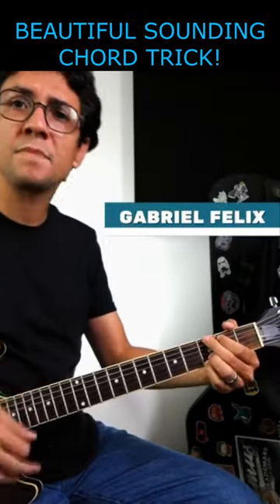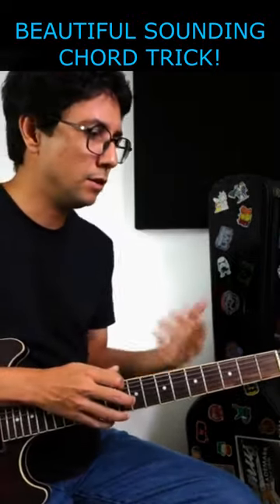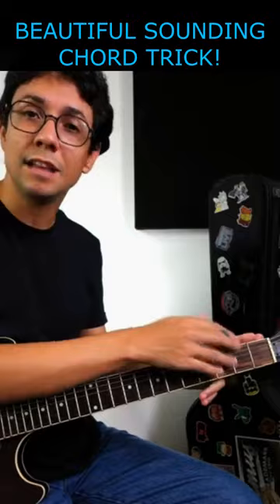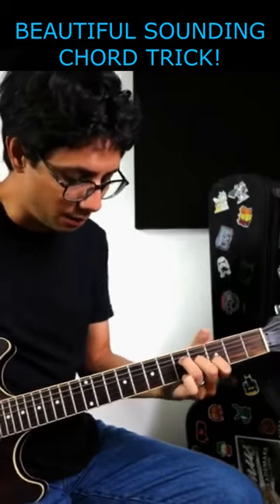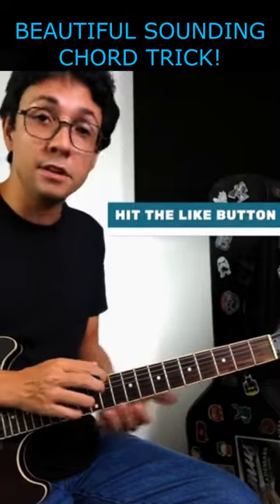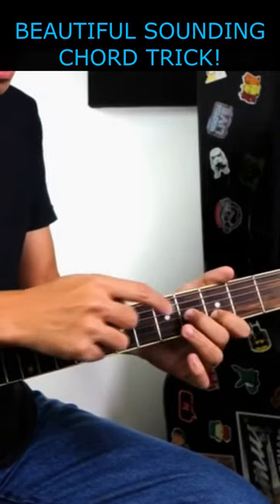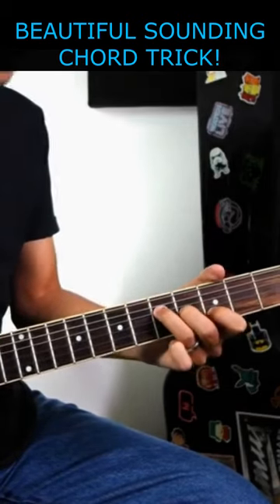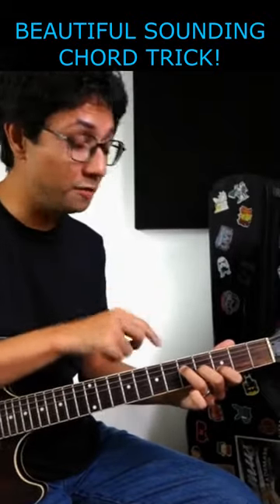BEAUTIFUL SOUNDING CHORD TRICK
►Gear I use: Buy through these links and help the channel grow up.
Demon Tubescreamer
GoldenHorse Overdrive Mosky
Eno Stompbox Reverb
Pre AMP Flamma FS06
Flamma Mod FC05
Delay Flamma FC03
Gate Flamma fc10
Moskyaudio bp – Booster
Movall Octapuzz Fuzz
Distortion Flamma FC06
Crunch Red Distortion Mosky
Loop and tuner Lekato
Capo 1
Capo 2
Capo 3
Clean your strings 2 in 1
Clean your strings
Pedalboard cable 1
Pedalboard cable 2
Pedalboard cable 3

ENGLISH👇👇👇

✅👉The Complete Guitar Course - Beginner to Advanced ➨ More than 1354 Students

✅👉Learn Guitar Chords - A Guide for Beginners ➨  More than 1399 Students

PORTUGUÊS👇👇👇

✅👉Como improvisar e solar na guitarra com os modo gregos ➨ Mais de 981 alunos

✅👉Violão e Guitarra - Nível Básico ➨ Mais de 1121 alunos

✅👉Acordes de Violão - Um Guia para os Iniciantes ➨ Mais de 1121 alunos

✅👉Curso Completo de Guitarra e Violão - Com mais de 40 aulas ➨ Mais de 929 alunos

ESPAÑOL 👇👇👇

✅👉Curso de guitarra completo con más de 35 lecciones ➨ Más de 792 estudiantes

OTHER LANGUAGES 👇👇👇

✅👉Bossa Nova Guitar For Beginners (Italian Language) ➨ More than 1255 Students

✅👉Bossa Nova Guitar For Beginners (French Language) ➨ More than 1445 Students

Don't forget to leave a comment to let me know if you enjoyed this video, it's important for me! :D Hope you'll like it!

✅👉Whatsapp for skype lessons 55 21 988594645